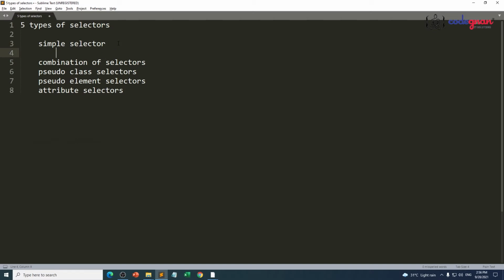Different types of Selectors in CSS | FrontendPlaylist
CSS selectors define the elements to which a set of CSS rules apply.

We can divide CSS selectors into five categories:

1)Simple selectors (select elements based on name, id, class)
2)Combinator selectors (select elements based on a specific relationship between them)
3)Pseudo-class selectors (select elements based on a certain state)
4)Pseudo-elements selectors (select and style a part of an element)
5)Attribute selectors (select elements based on an attribute or attribute value)

These are going to play a crucial role in selecting and adding styling to particular colors or properties in CSS code. Each element can have the ability to access a style by itself; those are called Default browser styling. We're going to override those and add our needed styles.